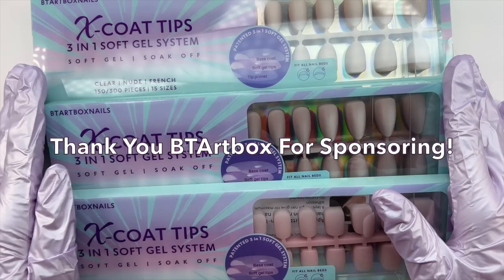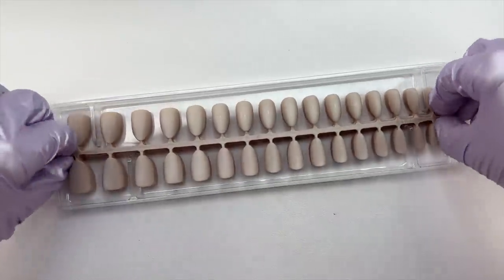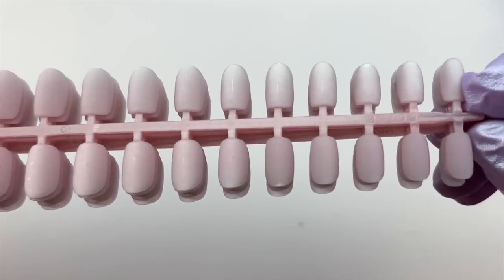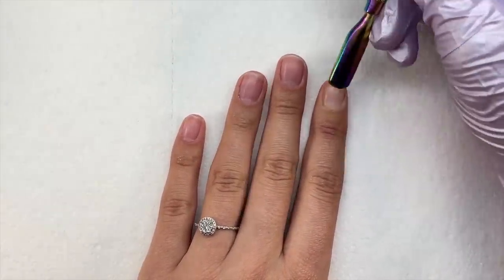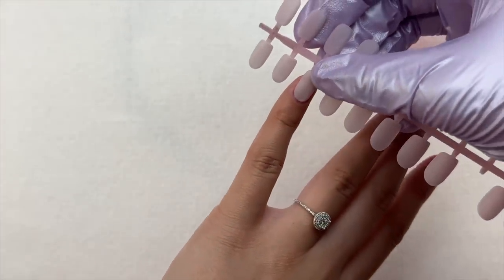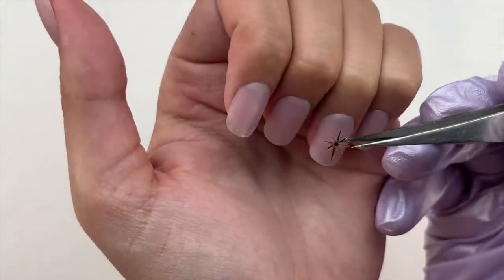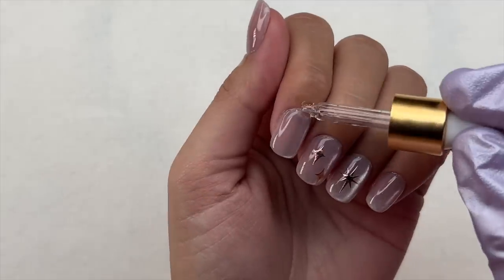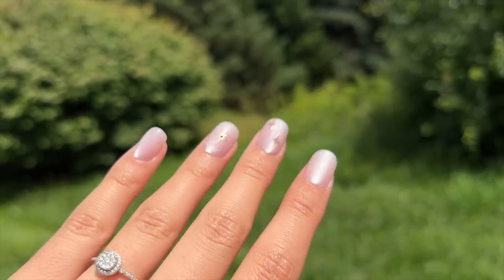TRYING BTARTBOX CAT EYE SERIES 3 IN 1 SOFT GEL NAIL TIPS | GEL X DUPE | QUICK & EASY NAILS AT HOME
In today's video I tried the cat eye series gel tips from BTArtbox! I hope you enjoy! 🤗

Products used:
Cat Eye Nails
Cat Eye Nails

Favorite/Frequently Used Products:
Code: NAILEDBYBRANDI10
CODE: Brandi12

Code: NAILEDBYBRANDI10

Code: Nailedbybrandi

CODE: NAILEDBYBRANDI

CODE: NAILEDBYBRANDI